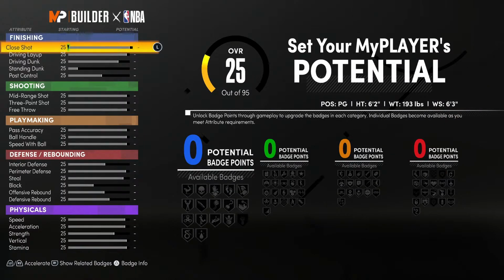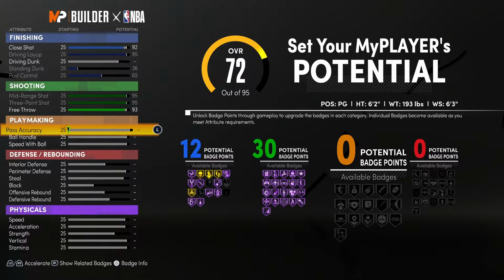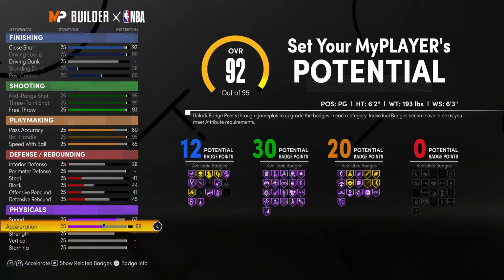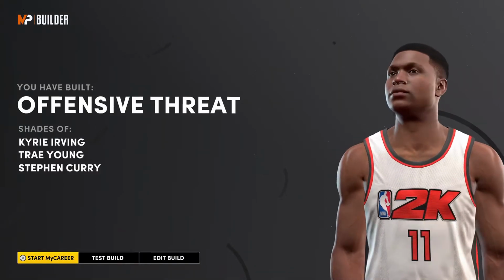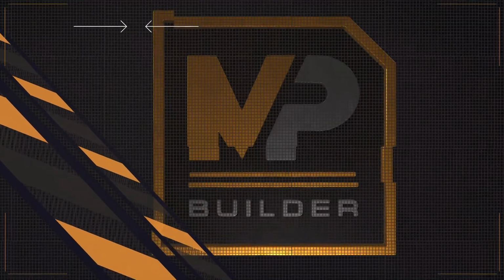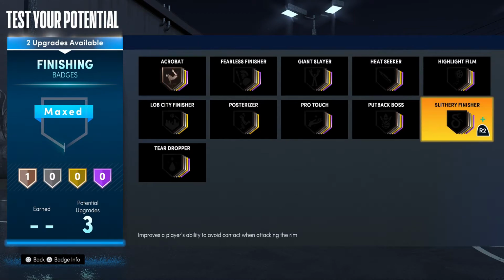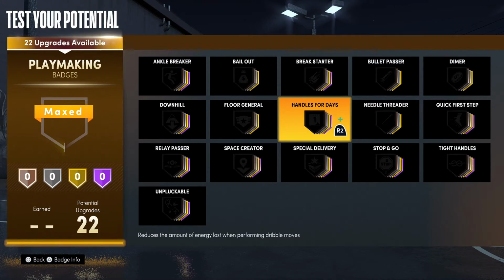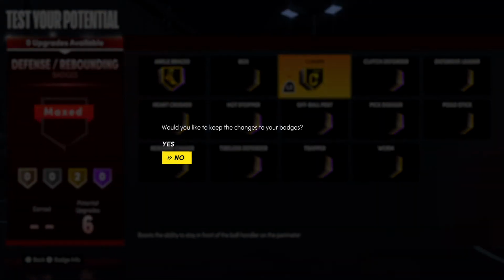NBA 2K21 Kyrie Irving Build. NBA 2k21 Next Gen. Best guard build NBA 2k21 Next Gen.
NBA 2K21 Kyrie Irving Build. The EXACT Kyrie build with a actual version that is more playable included at the end of the video. WATCH UNTIL THE END TO GET THE BEST KYRIE IRVING BUILD. Best Kyrie Irving build NBA 2k21 next gen.

ADD ME ON PSN: DON_OFTHEDEAD_